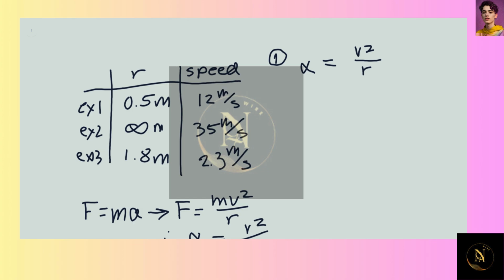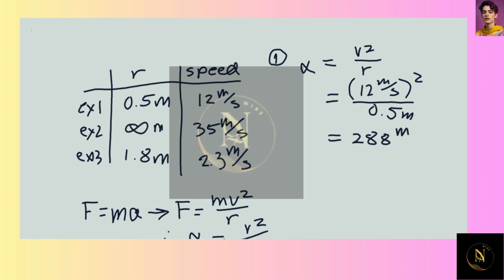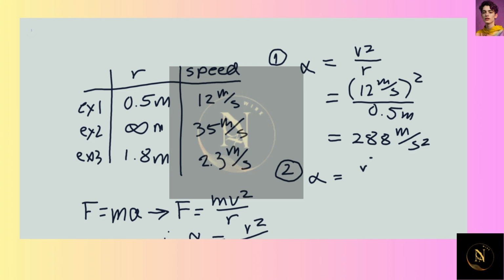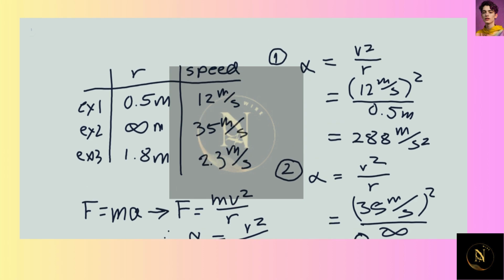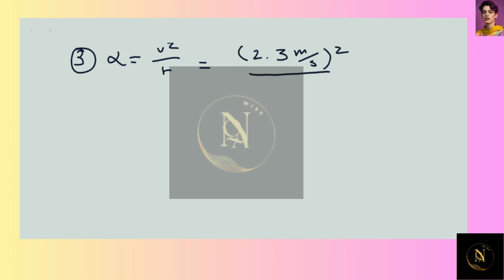The following table lists data for the speed and radius of three examples of uniform circular motion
The following table lists data for the speed and radius of three examples of uniform circular motion. Find the magnitude of the centripetal acceleration for each example.